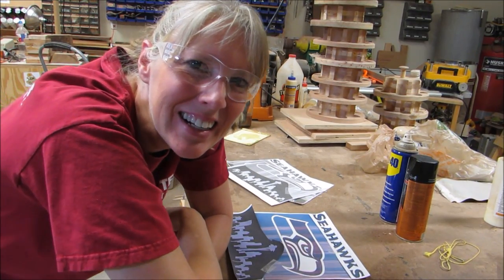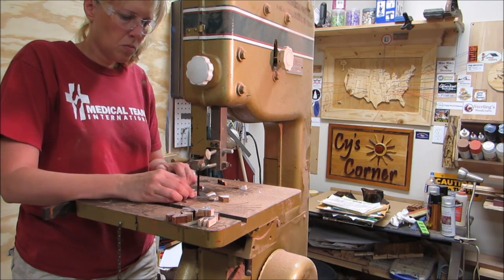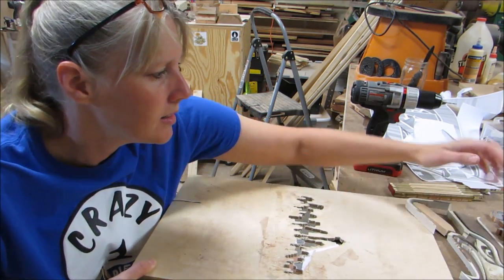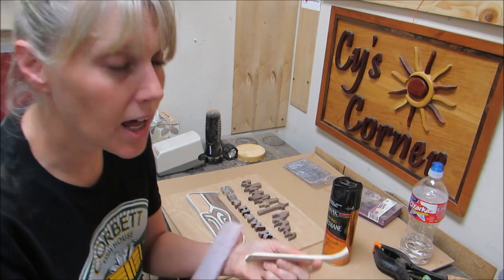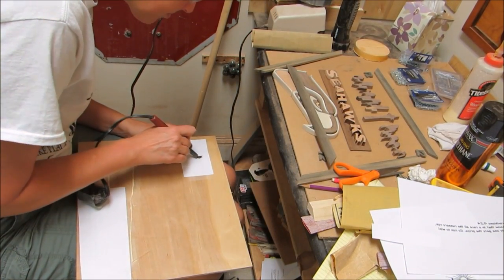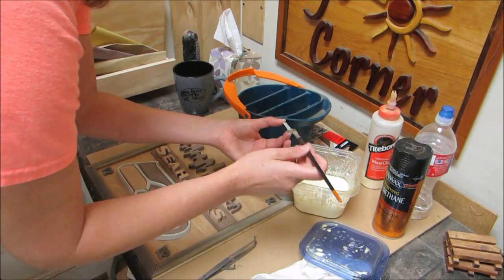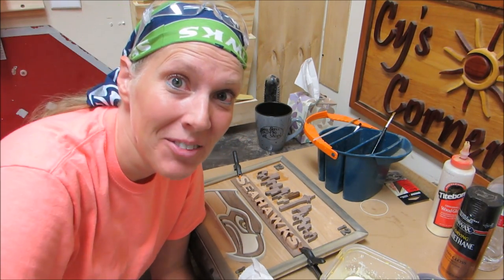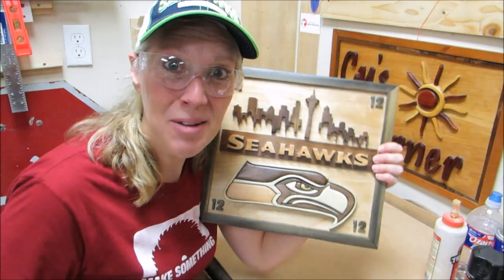Seahawks Sign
I had an old childhood neighbor ask me to make a Seattle Seahawks sign for her.  She sent me a few pictures and I assembled an ensemble!  I used holly, walnut, poplar, and some other mystery wood and glued it all to a backer board.  It was fun to make for my 12th man old neighbor friend.